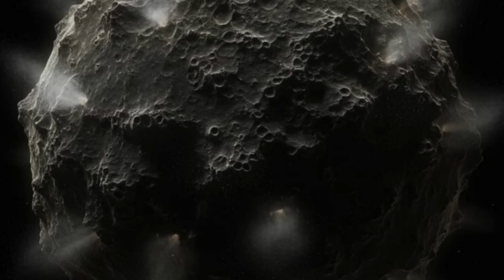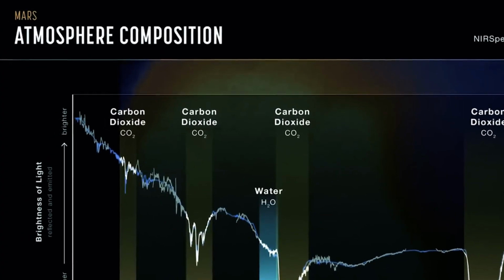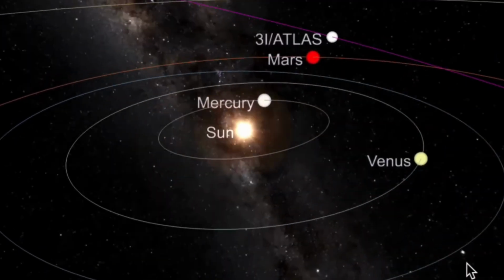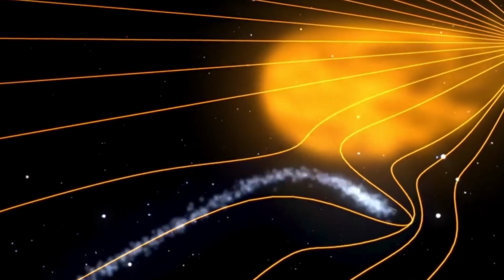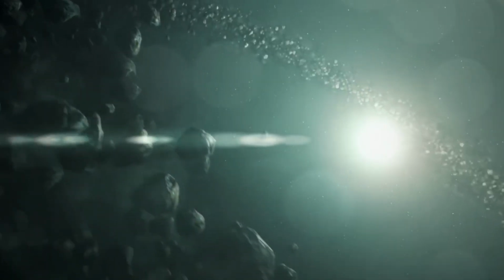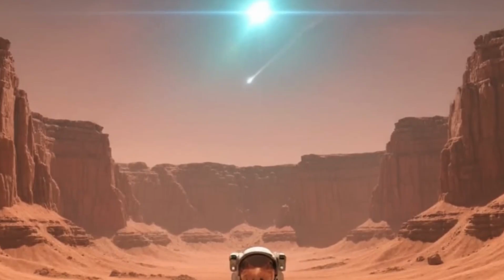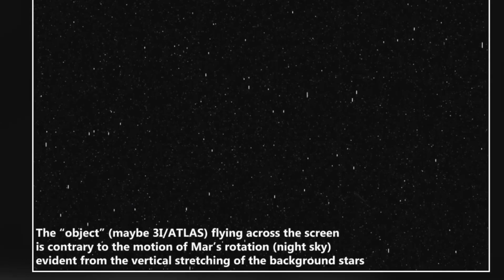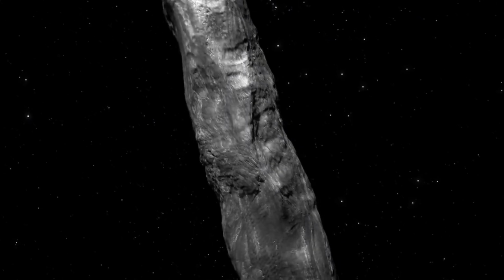It’s Here: First Close Image of 3I/ATLAS Revealed by Mars Orbiters - And It Reveals New Details